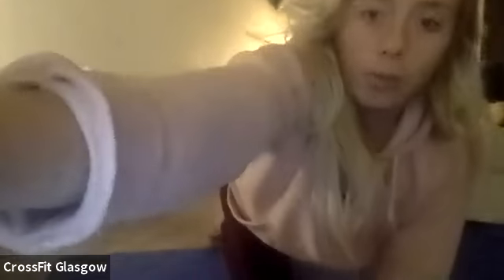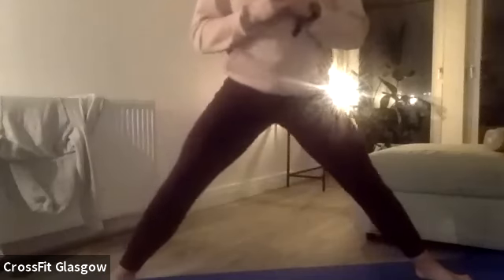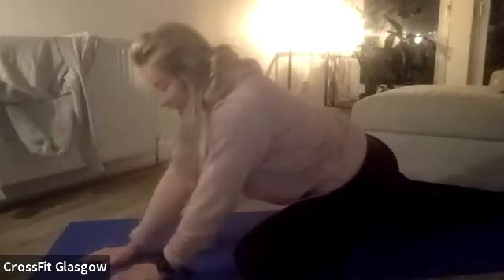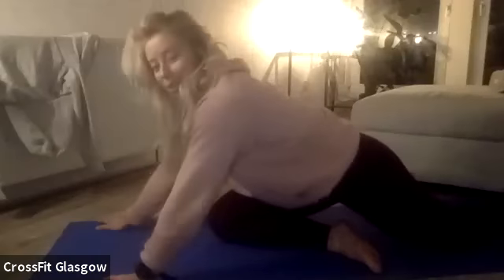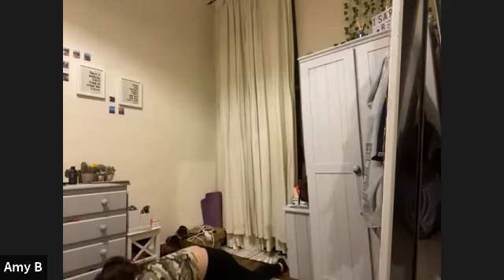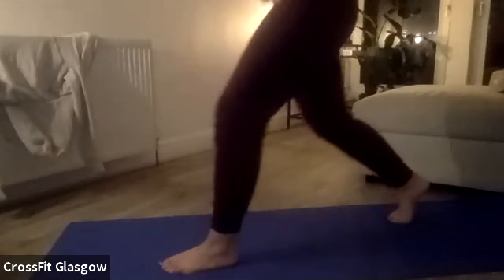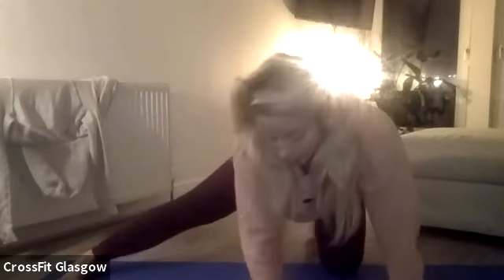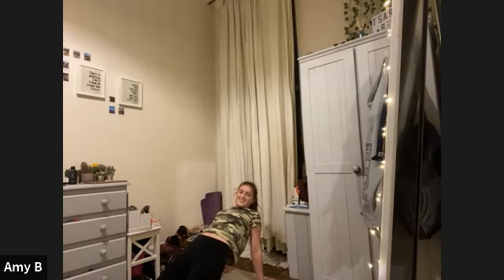CFG Flow - Thursday 4 March - Sarah